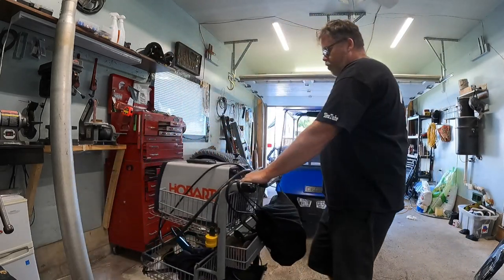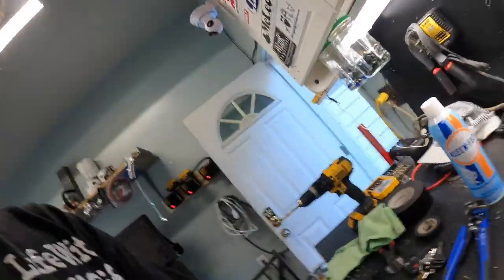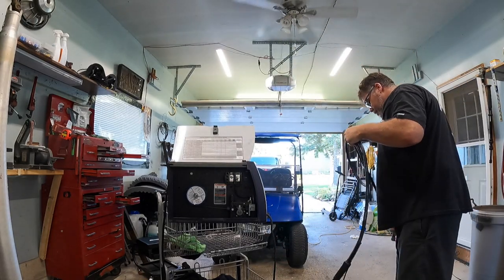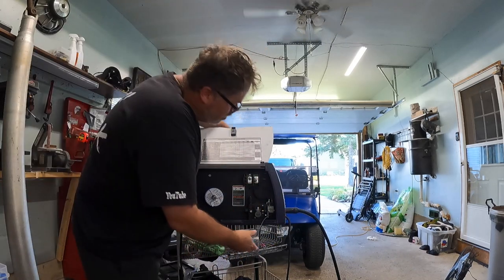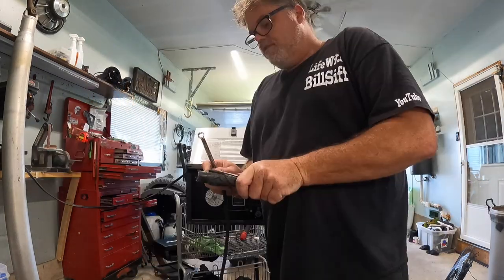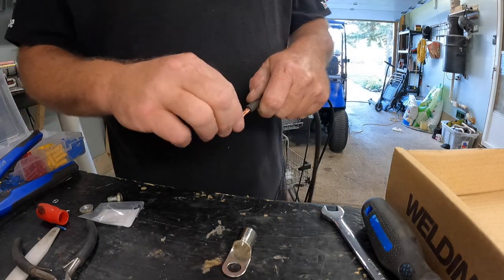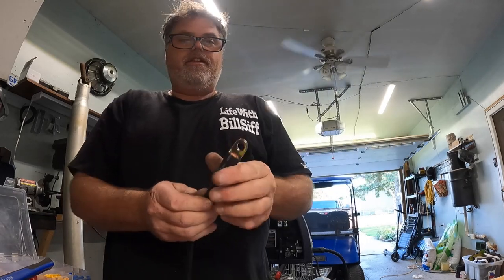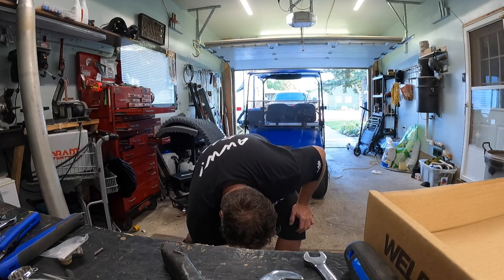Hobart 140 Welder Maintenance Long Over Do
Bought some new parts for the welder . Needed this in a bad way. I went with the YesWelder Stuff will have to see how it lasts

BillSiff (GoGlass)
1289 Confederation St,
Unit 3
Sarnia Ont.
Canada
N7S 4M7

2540 Lapeer Rd,
Port Huron,